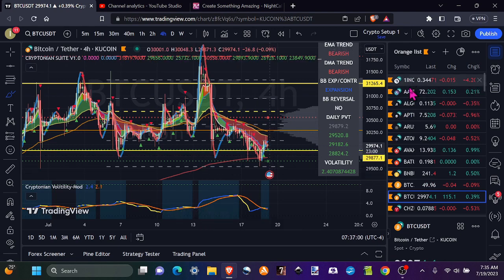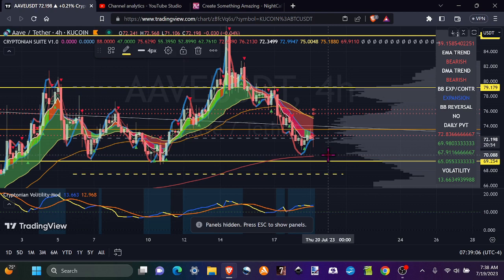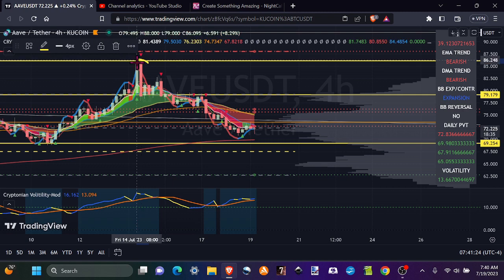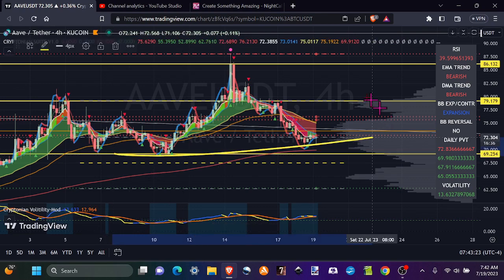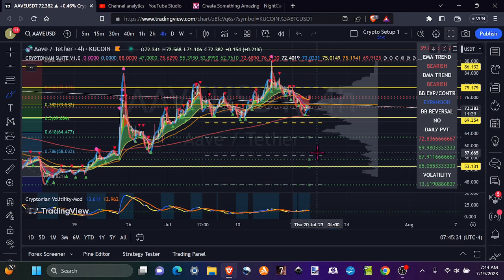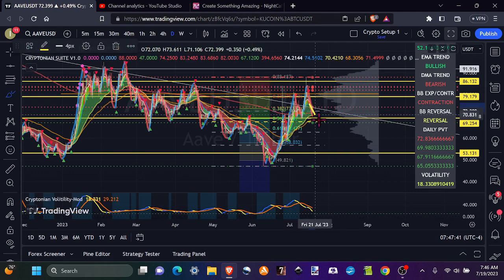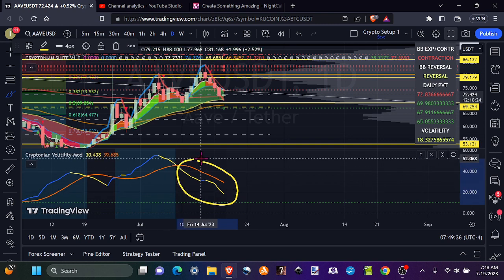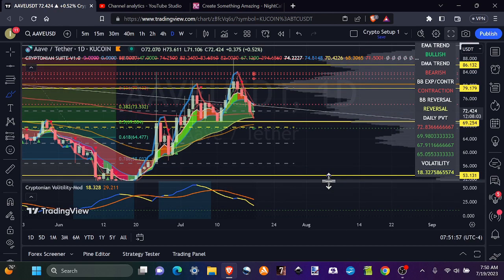The Cryptonian 2.0: AAVE at Critical Level of Resistance - What Now?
The Cryptonian
AAVE into resistance as Bitcoin sees weakness - now what? Crypto Coin TA Technical analysis and Reviews. Watch now and see my crypto coin  analysis, Chart Technical Analysis with occasional News and Fundamental Analysis.